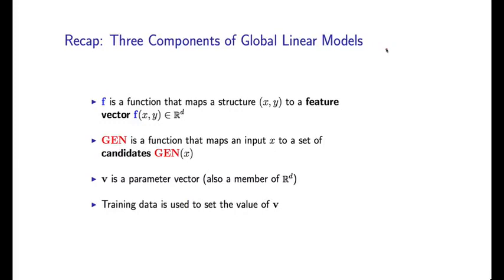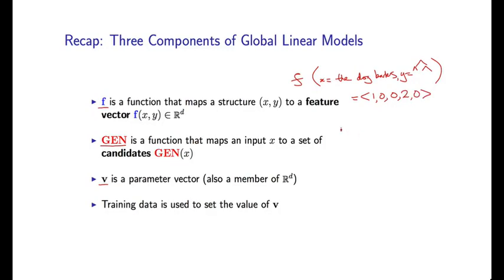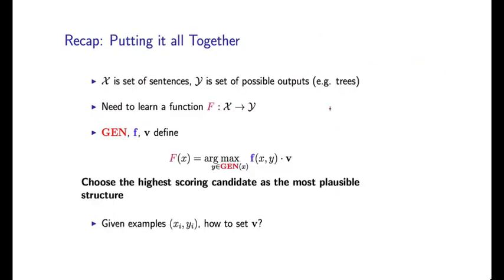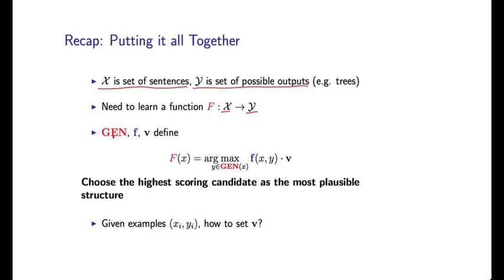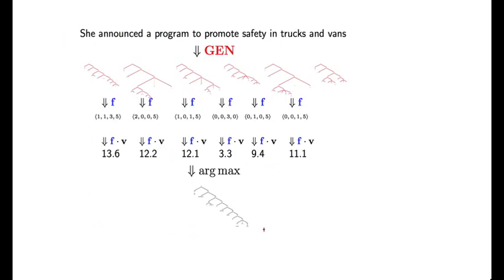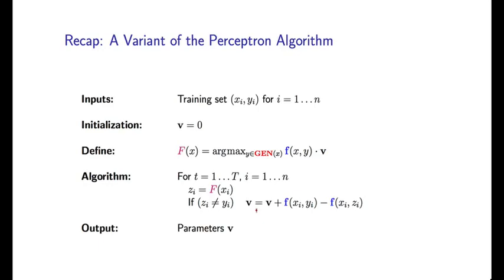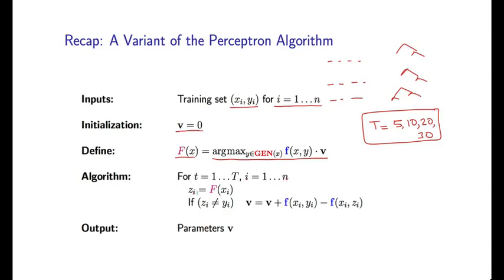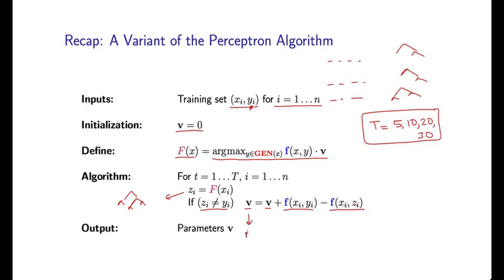Natural Language Processing by Michael Collins, Columbia University P110 02 Re